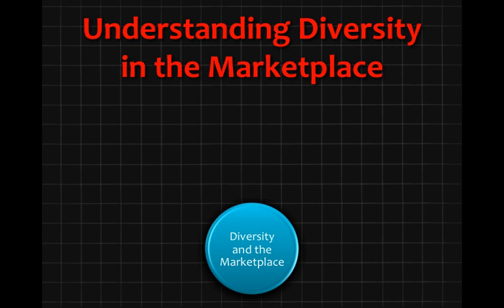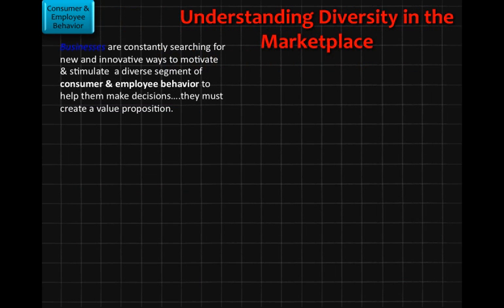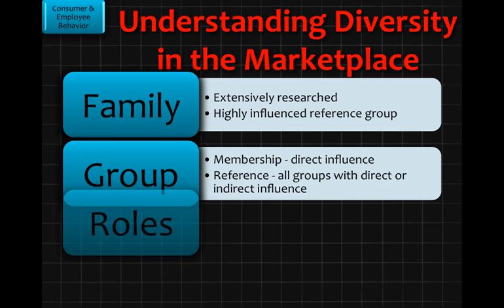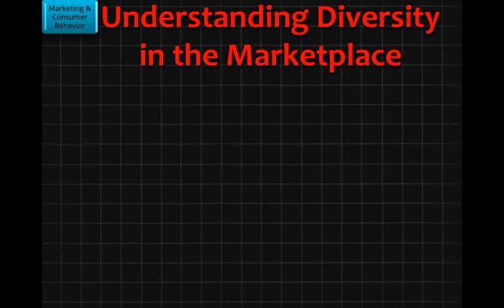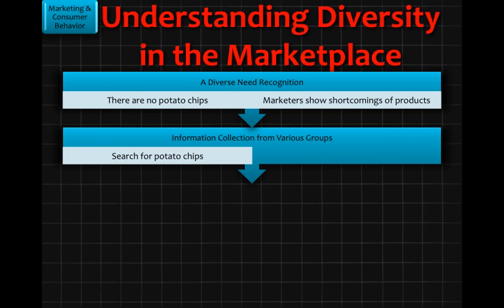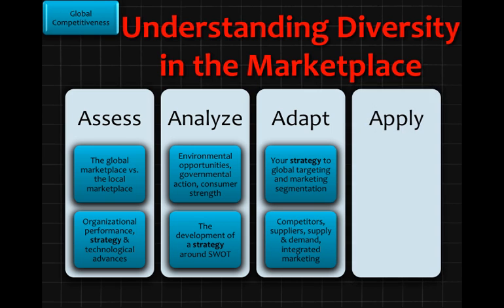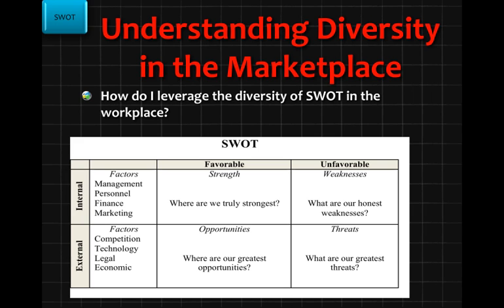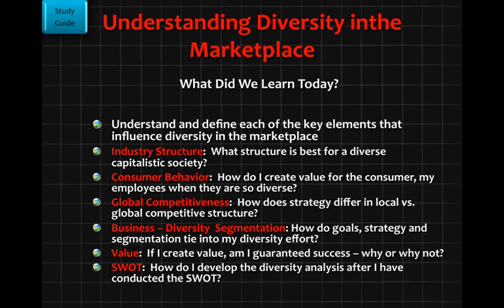Diversity in the Workplace (330) Chap 1-Part 2.mp4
Managing Diversity in the Workplace - Chapter 1, Part 2 (The Marketplace)

Table of Contents:

00:00 - Understanding Diversity in The Marketplace
Chapter 1
00:10 - Understanding Diversity in the Marketplace
01:01 - Understanding Diversity in the Marketplace
02:17 - Understanding Diversity in the Marketplace
03:39 - Understanding Diversity in the Marketplace
04:24 - Understanding Diversity in the Marketplace
06:20 - Understanding Diversity in the Marketplace
08:40 - Understanding Diversity in the Marketplace
10:51 - Understanding Diversity in the Marketplace
11:40 - Understanding Diversity in the Marketplace
12:28 - Understanding Diversity in the Marketplace
13:15 - Understanding Diversity inthe Marketplace
14:23 - Thought For The Day...